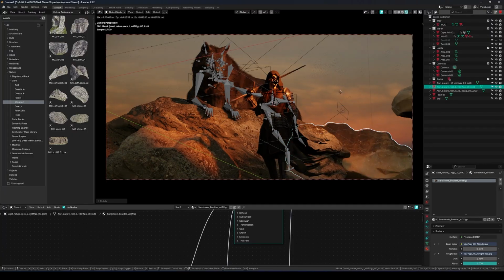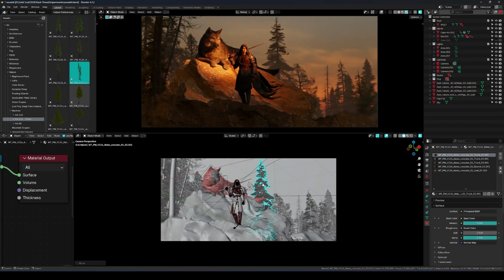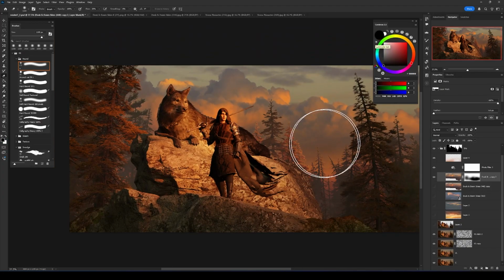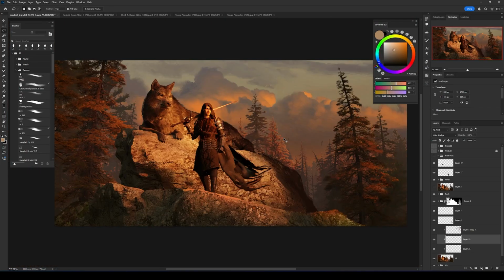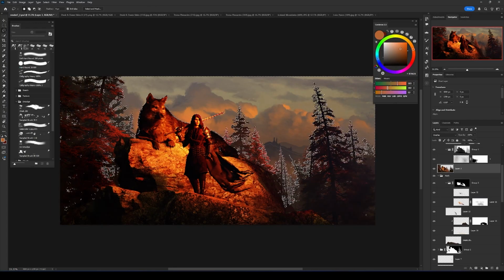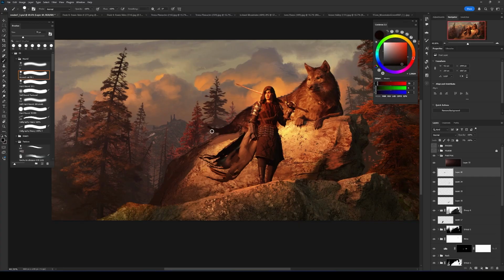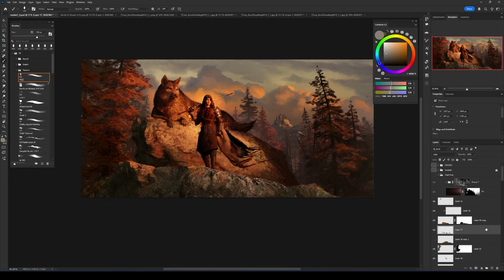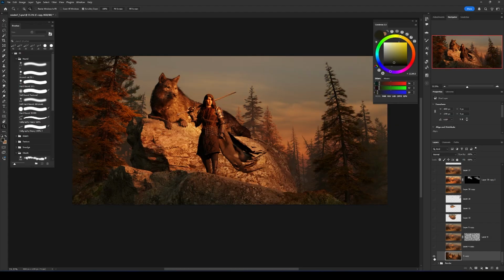How I Thought Through This Painting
This piece started as a simple experiment: one character and his dire wolf. In this video I walk through how I developed that idea into the final painting, from the initial 3D setup to the final paintover.

Chapters:

0:00 Blender
3:37 Photoshop

Software/Tools Used:
Photoshop
Blender